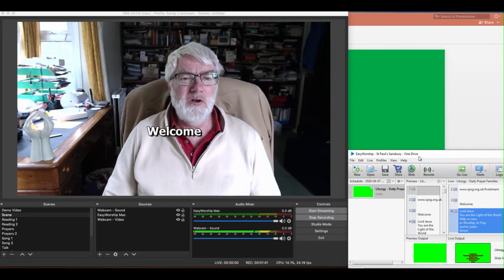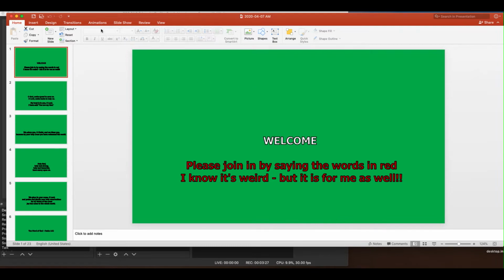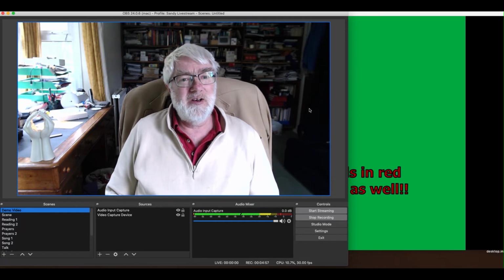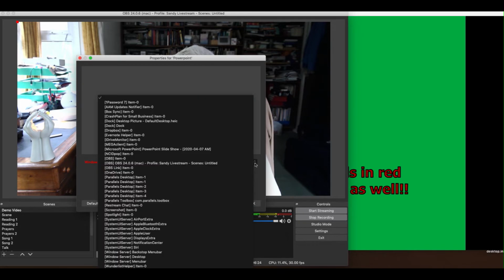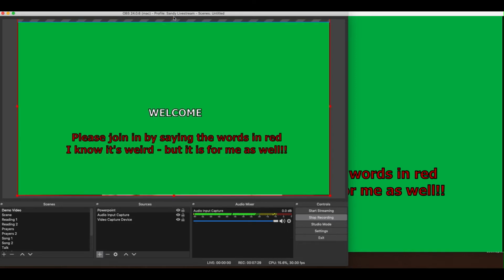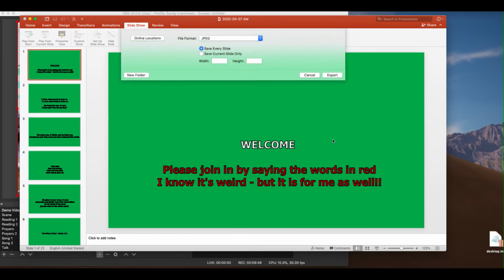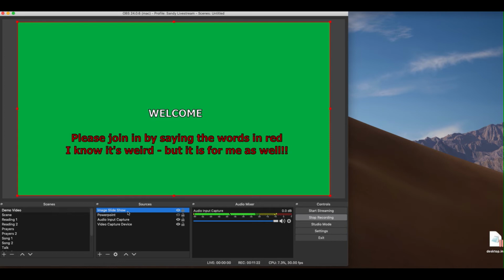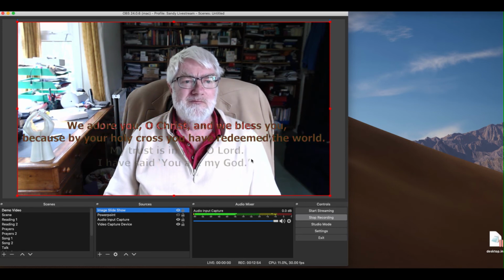Overlaying Words on Livestream or Video